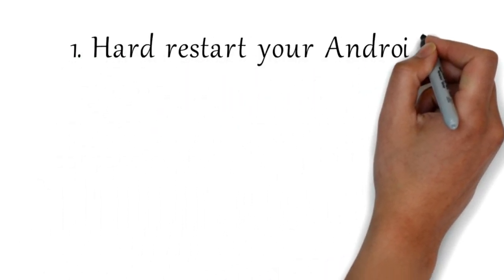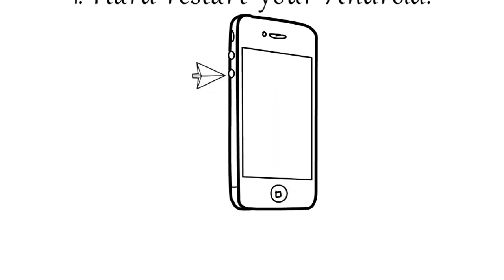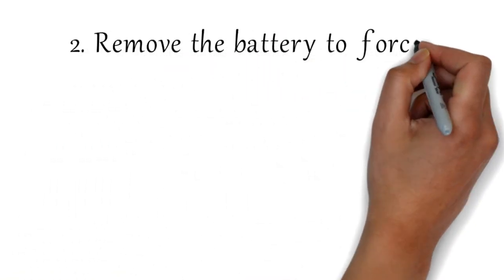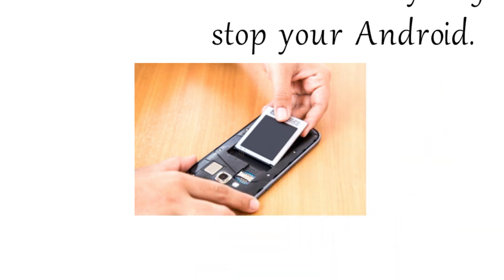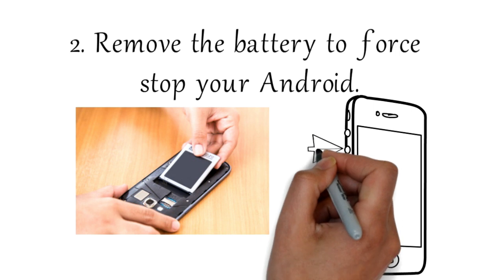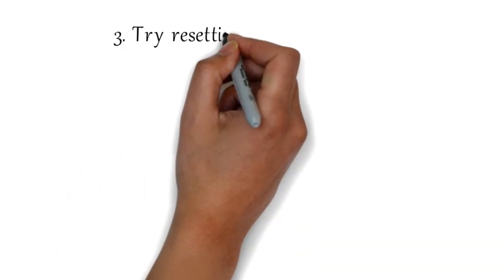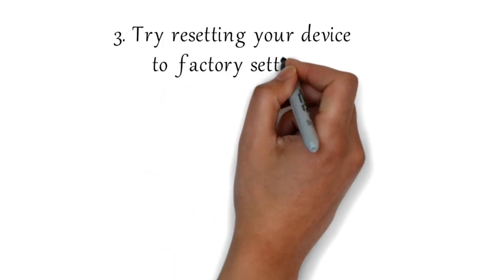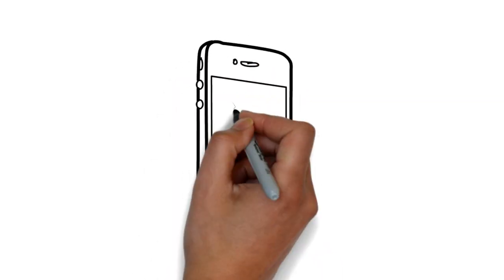How to Fix Android Stuck on Loop Screen without PC